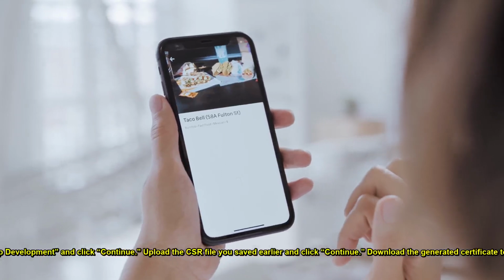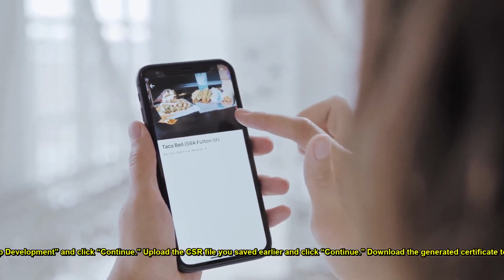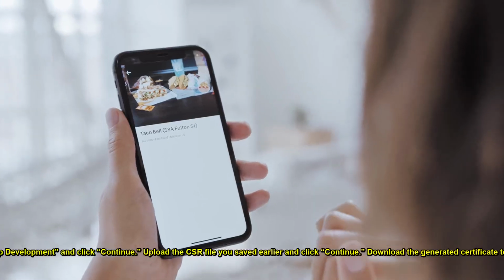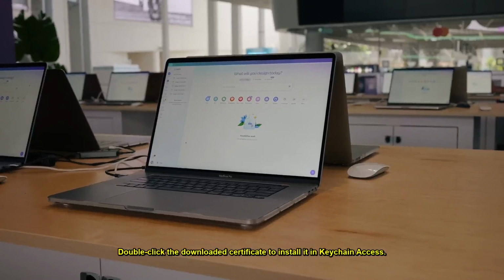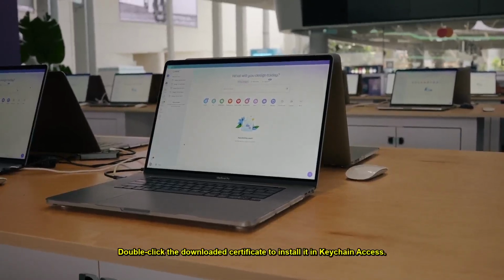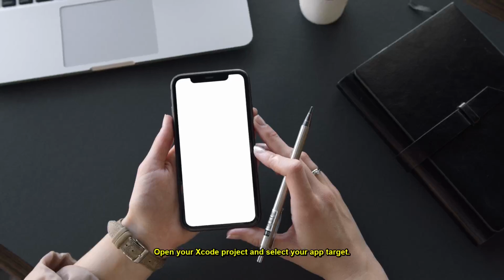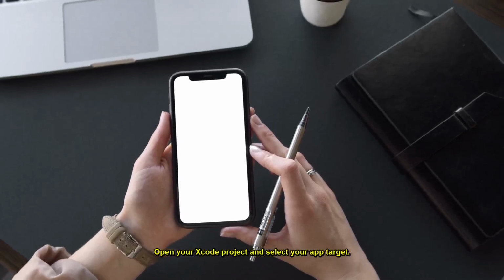How to download and set up code signing for iOS with Xcode - Step By Step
In this comprehensive tutorial, we guide you through the process of downloading and setting up code signing for iOS applications using Xcode. Whether you're a beginner or an experienced developer, our step-by-step instructions will help you navigate the complexities of code signing, ensuring your app is secure and ready for distribution on the App Store. Learn how to manage certificates, profiles, and more to streamline your app development workflow.